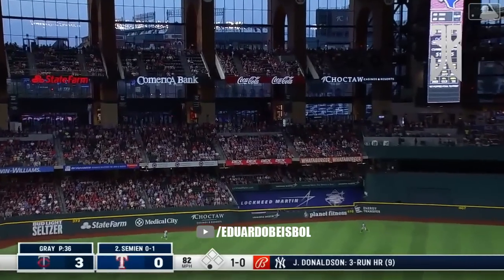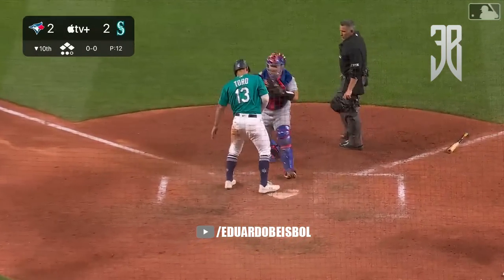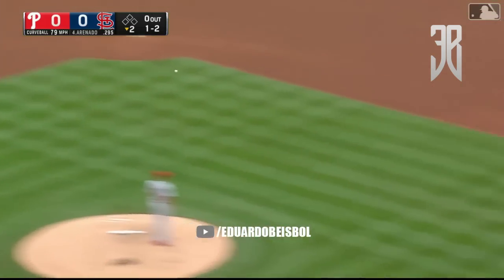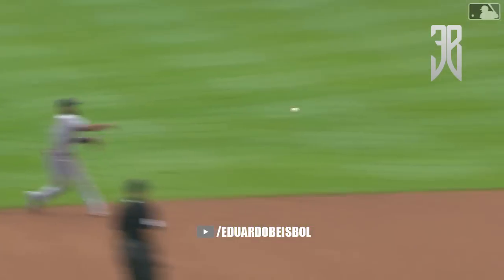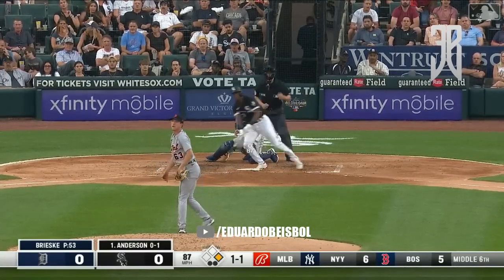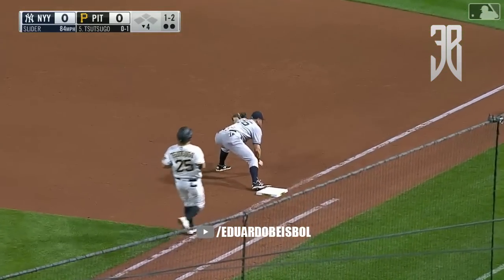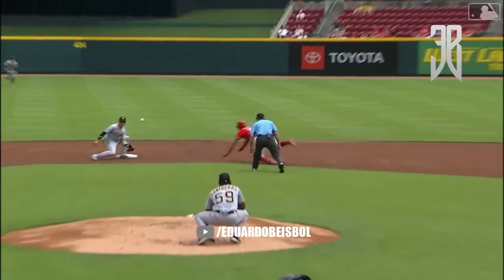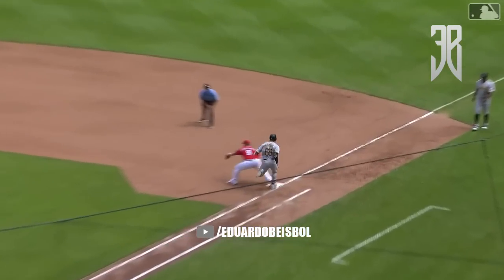MLB | 18 Minutes Of Beatifull Skills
Los vídeos son de MLB.com

MLB Top Plays 2022
EduardoBéisbol
Fernando Tatis Jr Highlights
Javier Báez Highlights
Javier Báez Mix Highlights
José Altuve Highlights
Aroldis Chapman Highlights